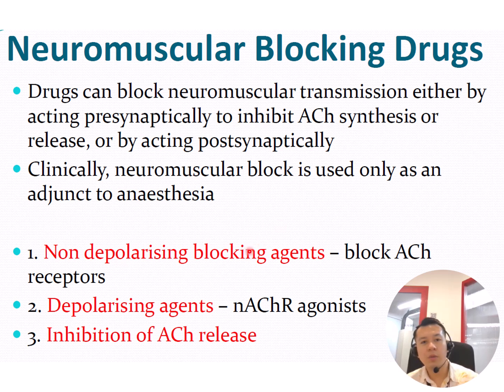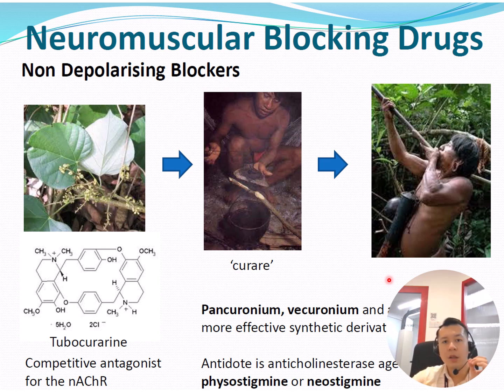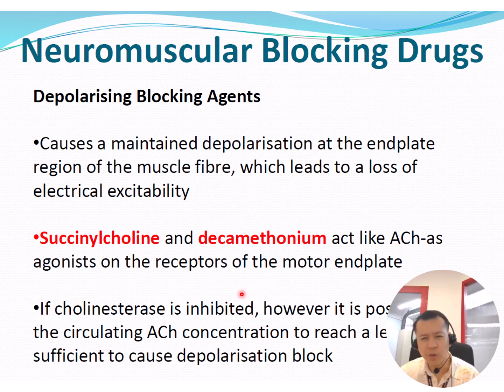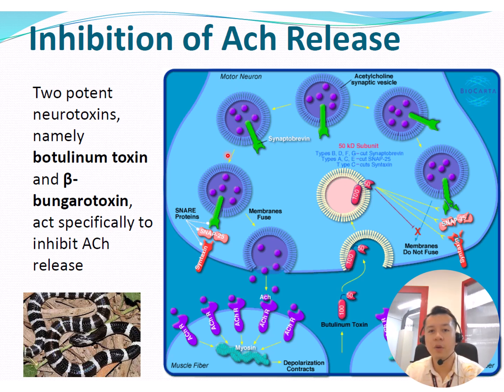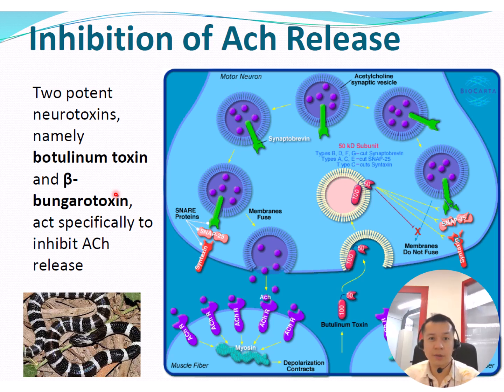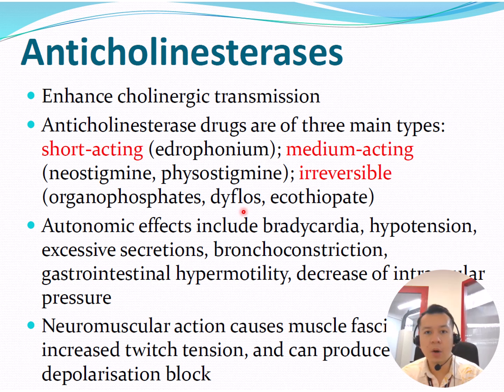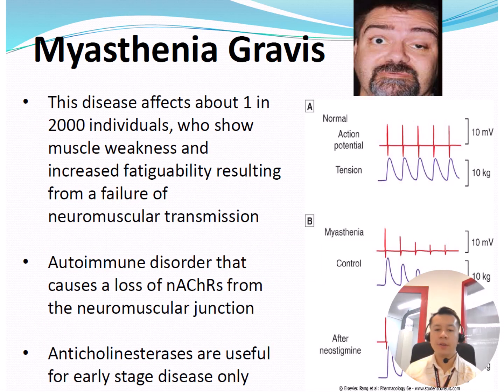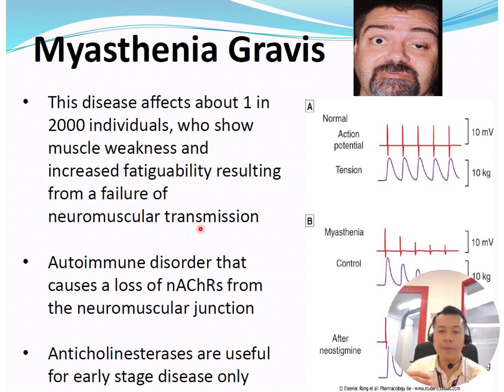Advanced Pharmacology Topic 1 (Part 4)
Advanced Pharmacology Topic 1